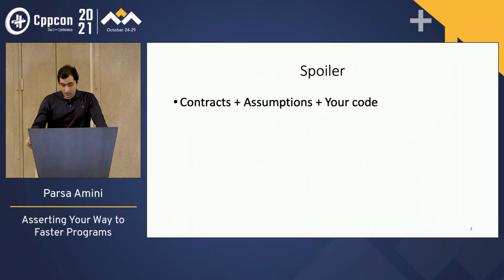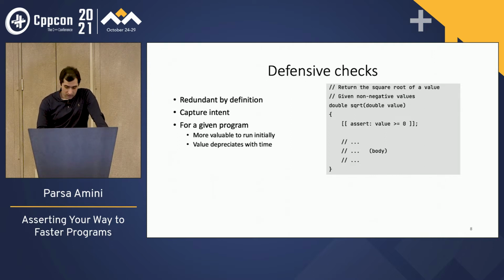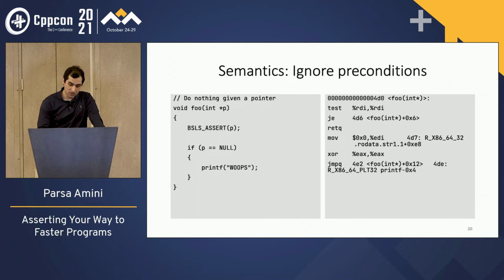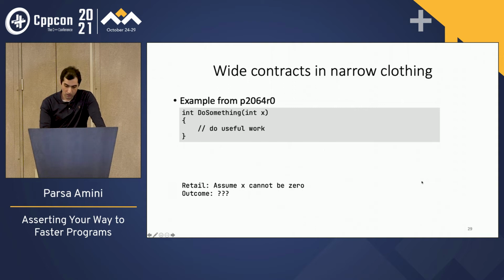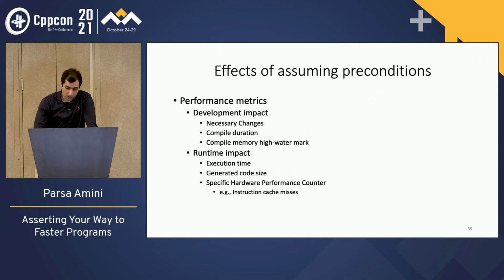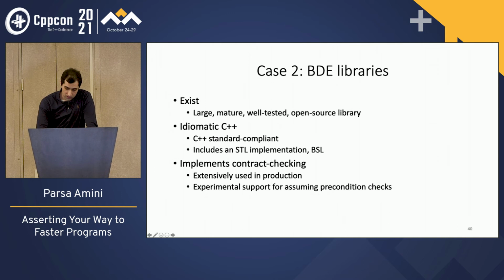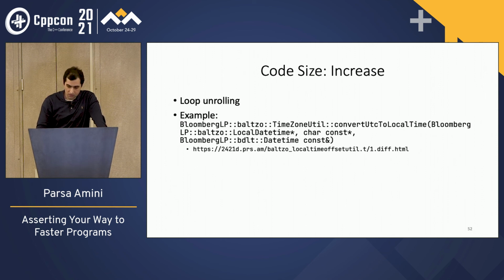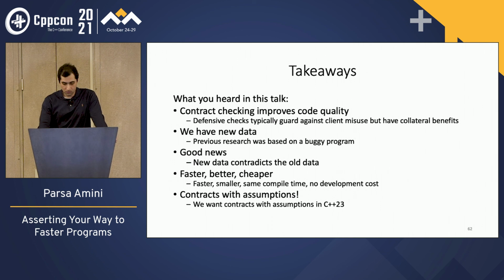Asserting Your Way to Faster Programs - Parsa Amini - CppCon 2021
It is common practice to use defensive runtime checks, such as C-style assertions to help ensure program correctness, especially during testing. However, when thorough testing and beta releases bring confidence that production software is acceptably defect-free, redundant checks' value gradually decreases. With the value of redundant runtime checks diminishing, disabling them becomes more reasonable as doing so can often lead to measurable performance improvements. Although these assertions are disabled, they still carry valuable information which could assist the compiler's optimizer - namely, that for every defect-free program, the expression stated in the inactive assertion must hold. Most C and C++ compilers optimize code based on actively checked assertions; however, there is currently no standardized support for harnessing that very same information once redundant checks are disabled.

This talk explores the potential impact of the compiler assuming inactive C-style assertion predicates on runtime performance. We then share the result of our raw empirical research applied to real-world production software leveraging Bloomberg's BDE libraries, contrasting relevant metrics - such as compile times, run times, and binary sizes - across various categories of software libraries and applications. It will turn out that there are substantial opportunities to improve performance having relatively little impact on compile times. Moreover, if runtime performance is not improved, it is rarely, if ever, made measurably worse.

Parsa Amini